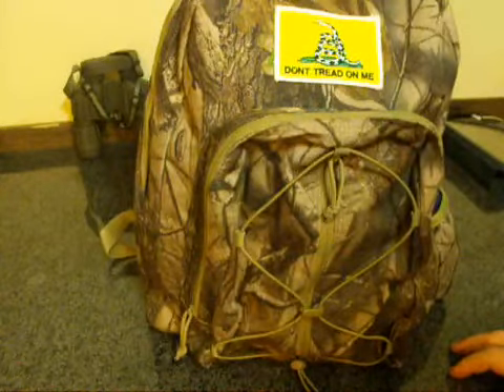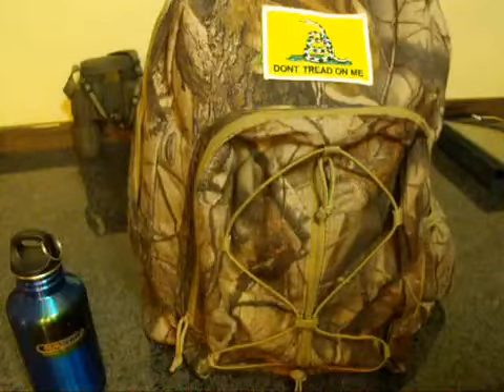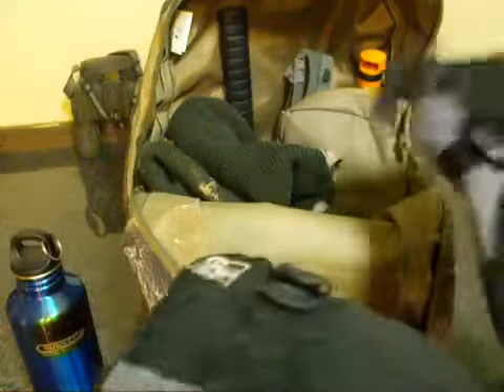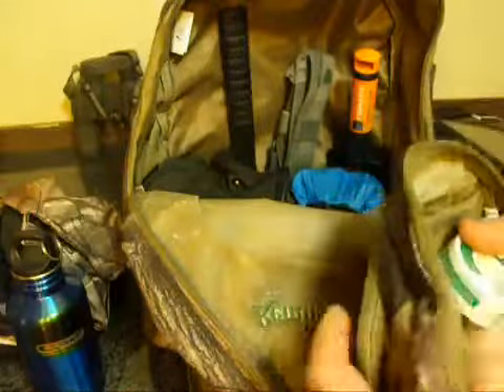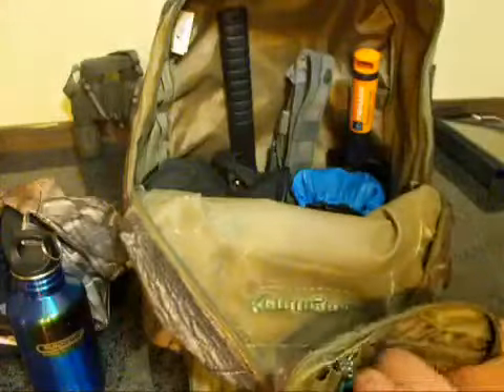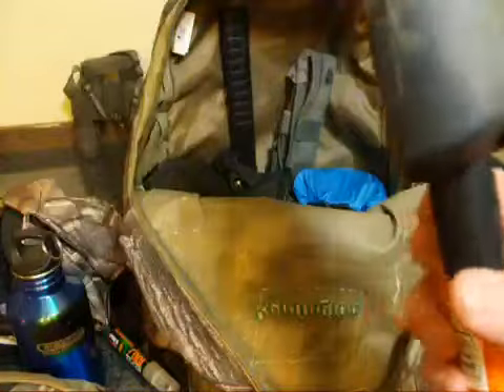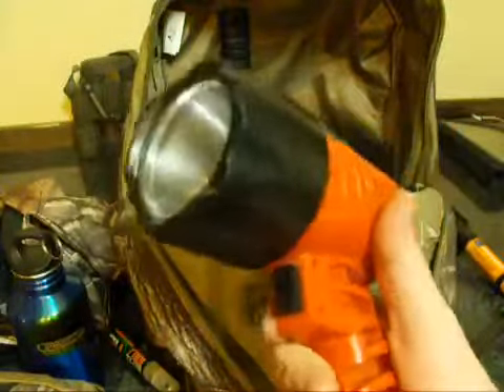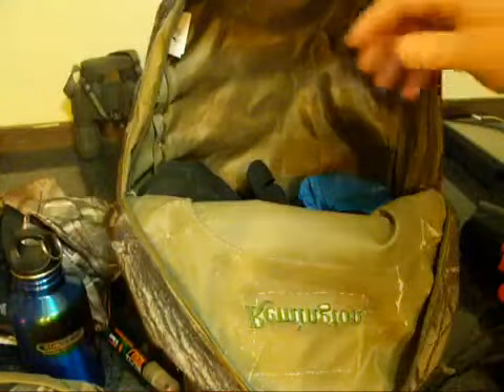Everyday carry bag Part 1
Items I carry